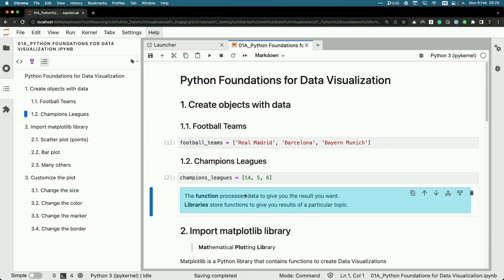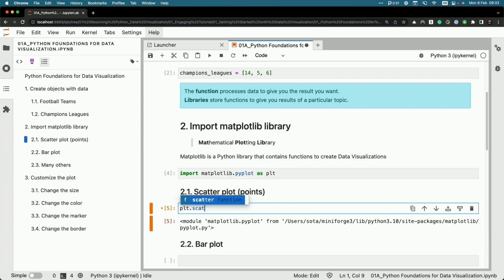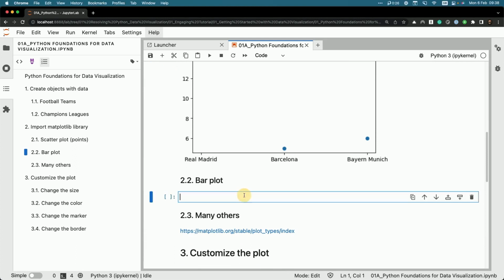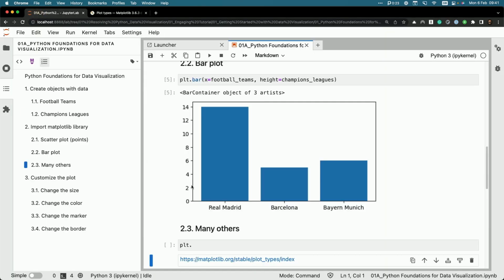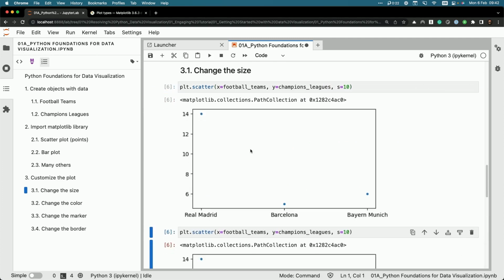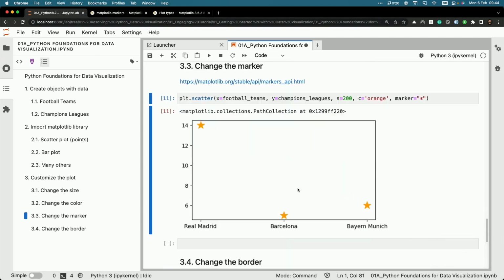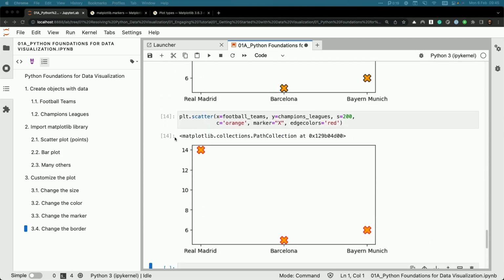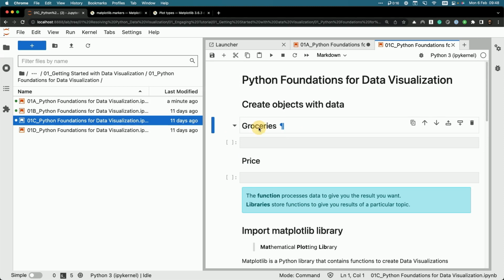#11 Python Foundations for Data Visualization